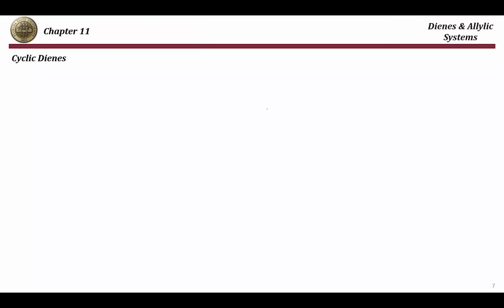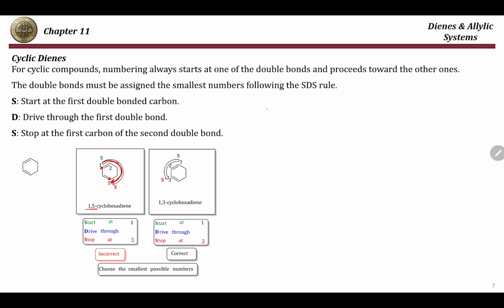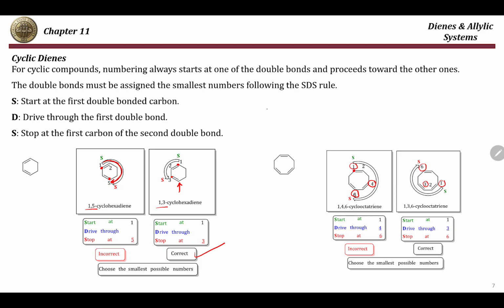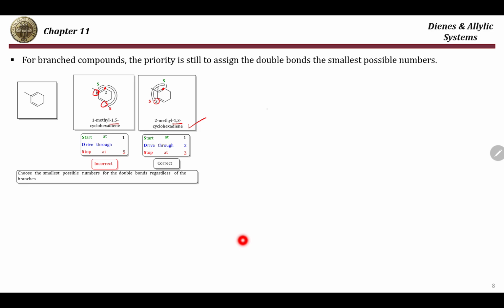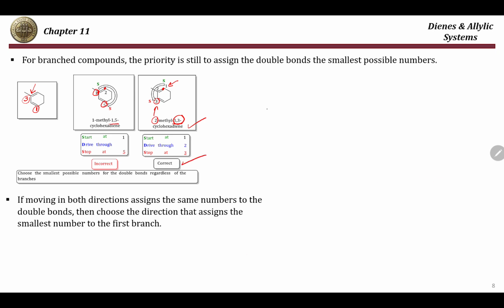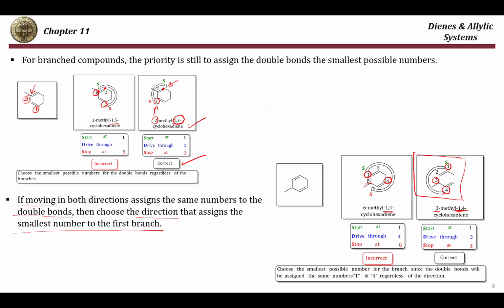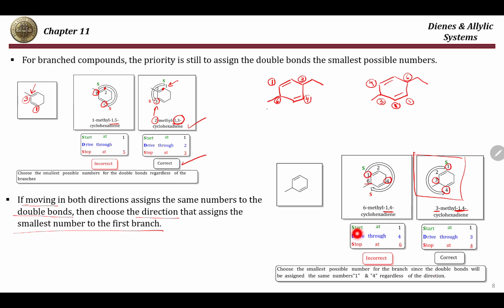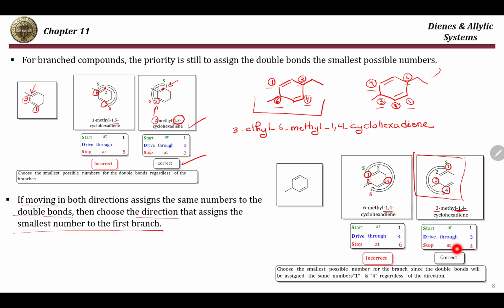Naming Cyclic Dienes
At the end of this video students should eb able to name cyclic dienes